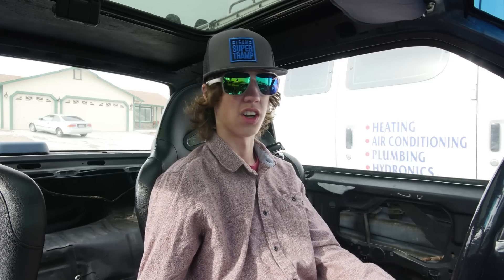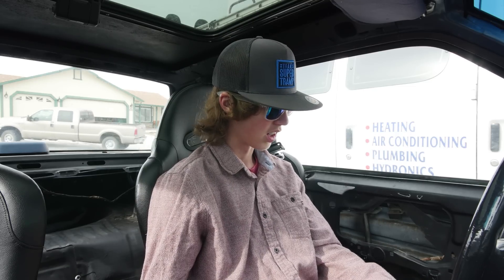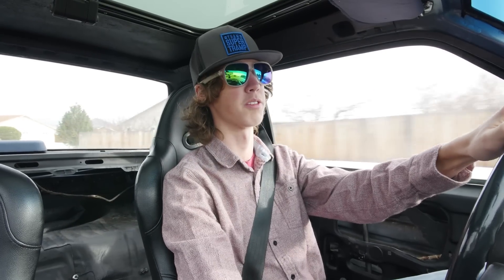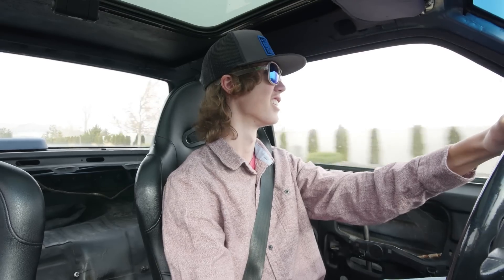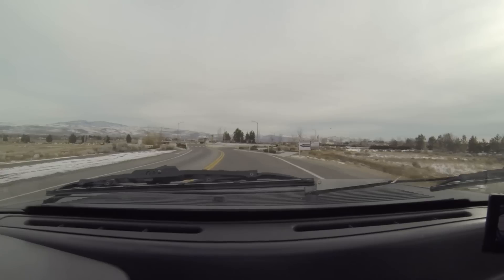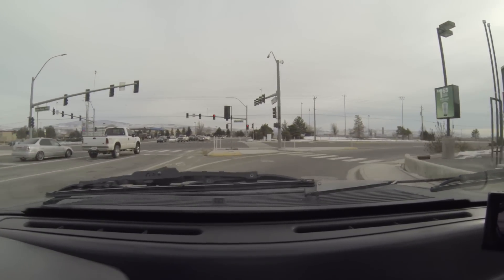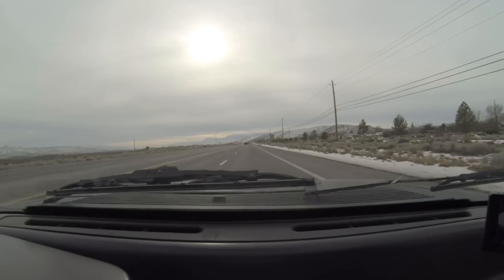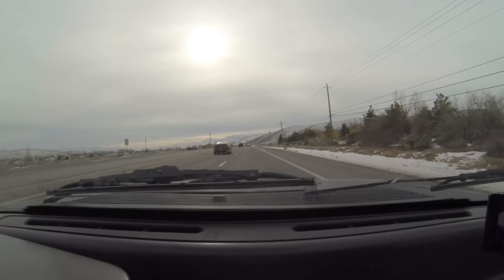Foxbody Mustang Drag Car Build Ep. 13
This is my foxbody mustang drag car build. It is a 1989 Mustang Lx with currently running an n/a 302 (junk motor) that will be swapped soon with a 5.3 iron block chevy with a 78mm turbo. In this episode I wanted to give you guys my thoughts on the 5.0l 302 HO that was in the car previously in case some of you are looking to get a 5.0 cause don't get me wrong they are awesome motors but for the cost and hp going Ls is just a better decision. But besides my motor being garbage because of the previous owners lack of maintenance it still managed to make a good amount of low end power. It really lacks up top at least thats the way mine was but overall I give it an A plus especially because that gnarly spitting and backfiring with the straight headers made it so fun and I would definitely recommend this motor hence why its already sold and on to its new owner!!!